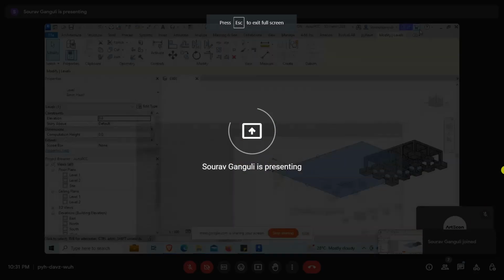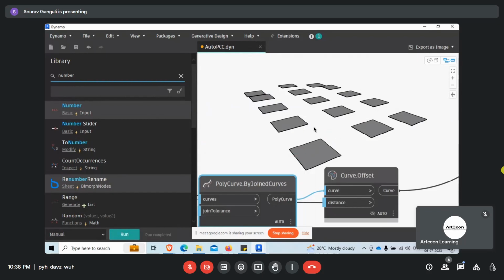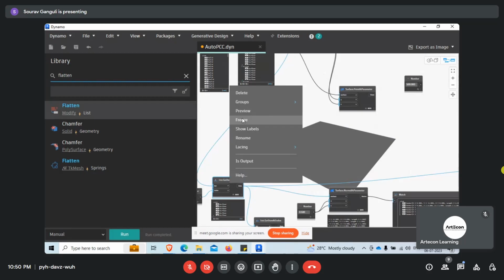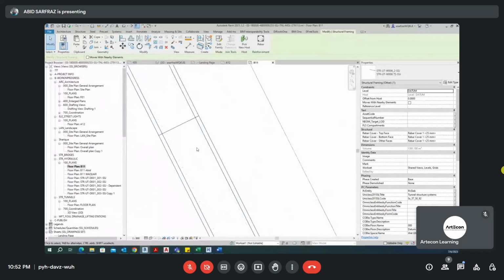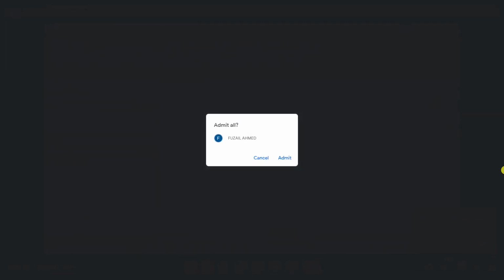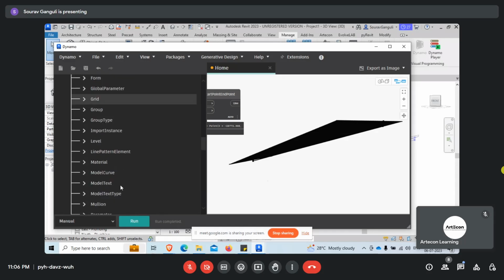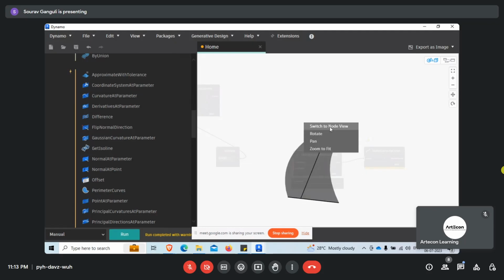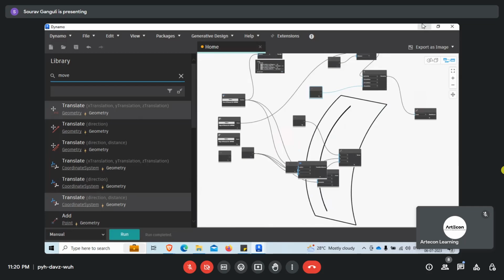2023 07 06 Session 10 Foundation and PCC from CAD to Revit using Dynamo